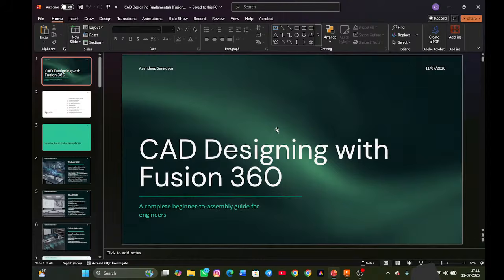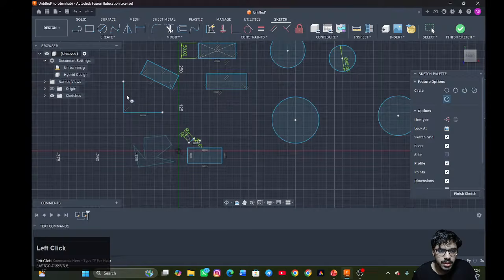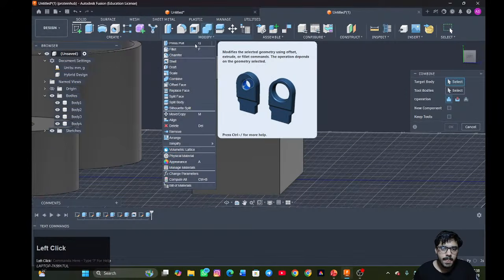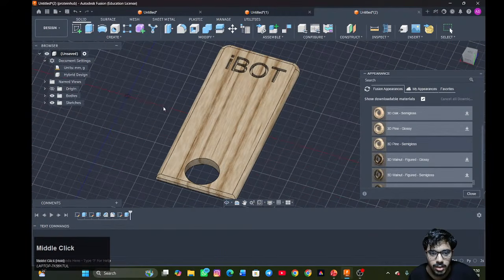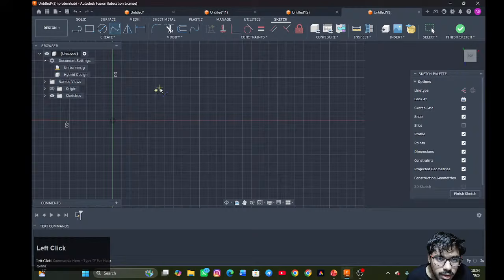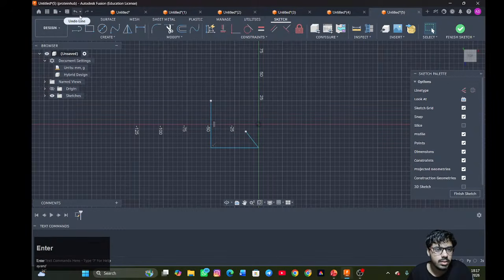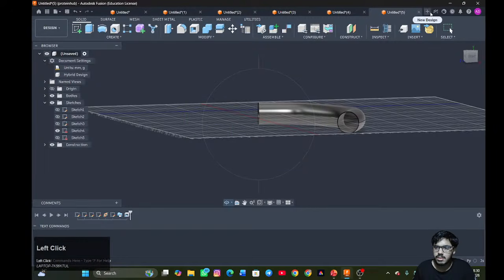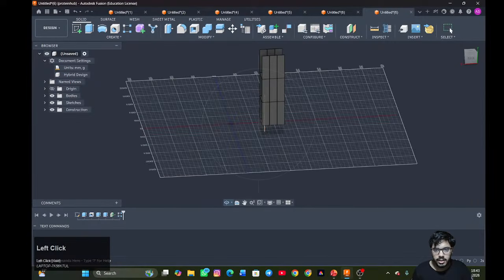Session 3 - CAD Designing Fundamentals | iBot Summer School 2026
About iBot Summer School 2026:
This video is part of the iBot Summer School 2026, a comprehensive series of educational sessions conducted by the iBot Club (the student-run robotics club at IIT Madras, under the Centre for Innovation). Our mission is to introduce learners from around the world to various domains of robotics and ignite a global passion for the field.